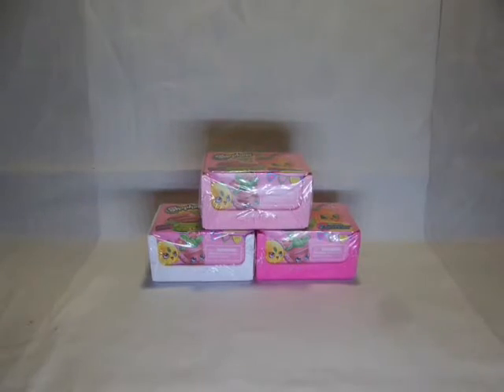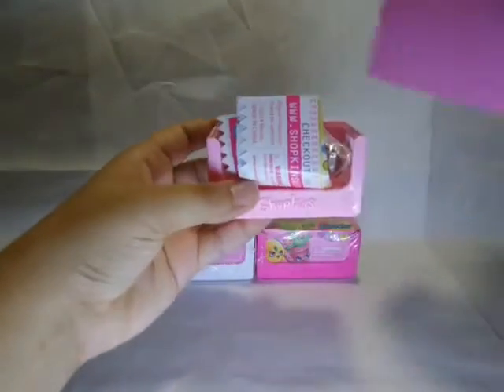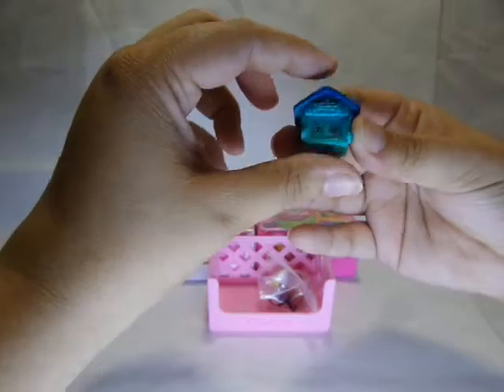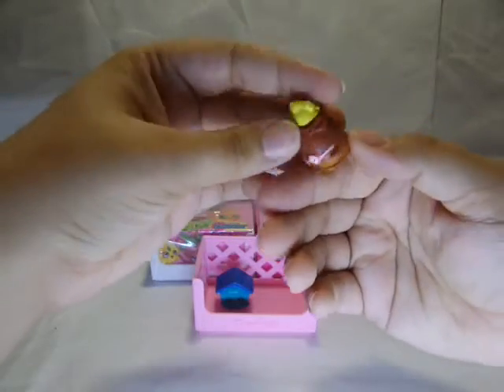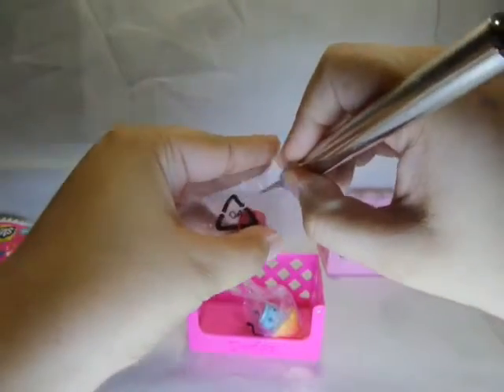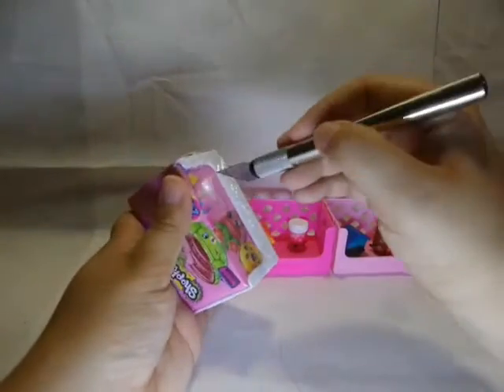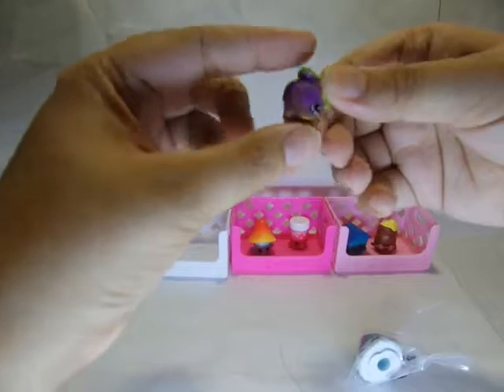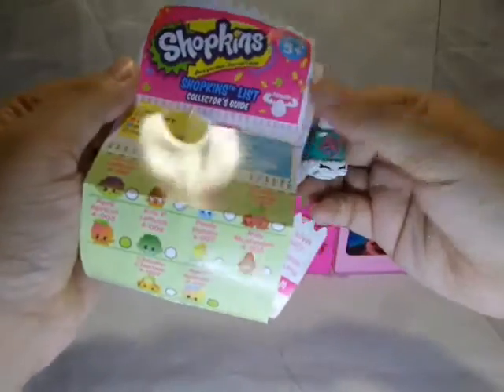Shopkins Season 4 Blind Bag Opening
I rarely find these, so thought instead of dropping them in a random blind bag fishbowl video, I'll open them all at once! I love this season, just sad that they are so hard to find...